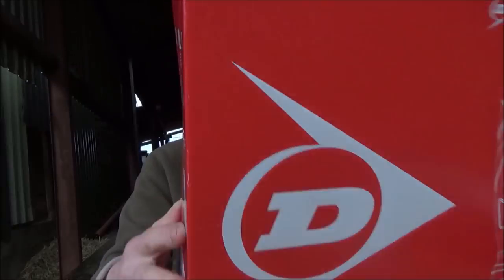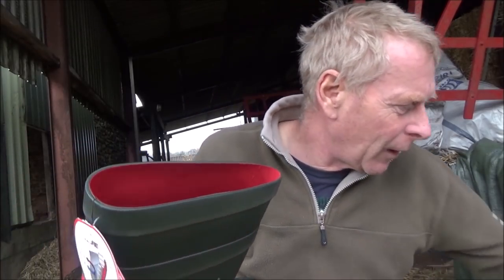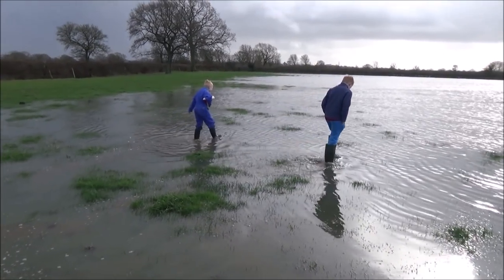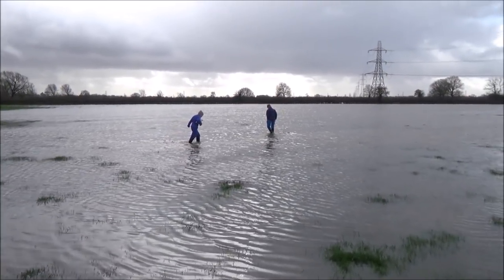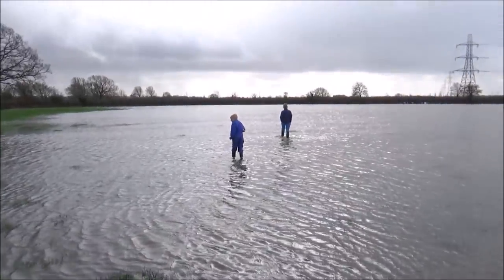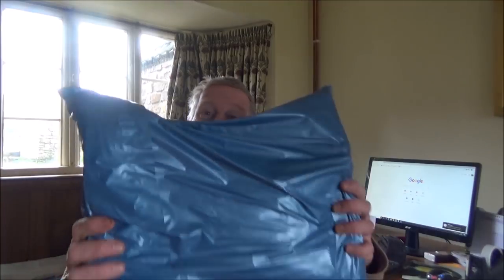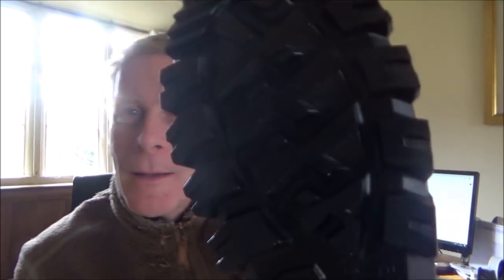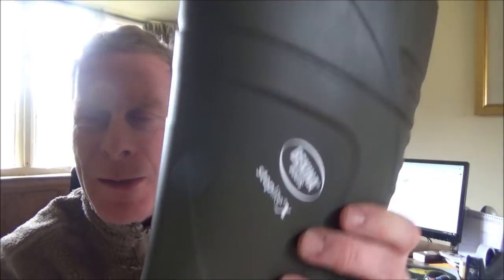BEKINA STEPLITE WELLINGTON BOOTS